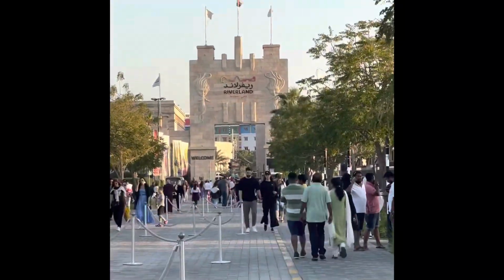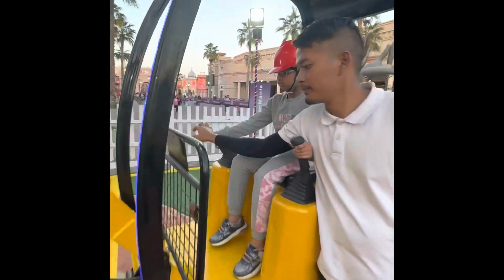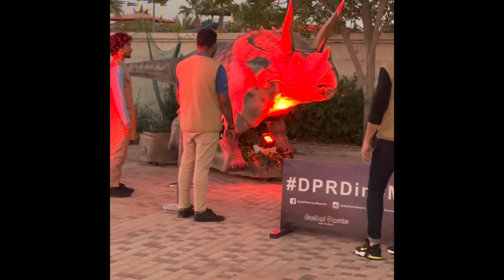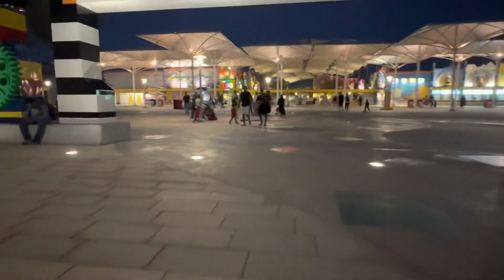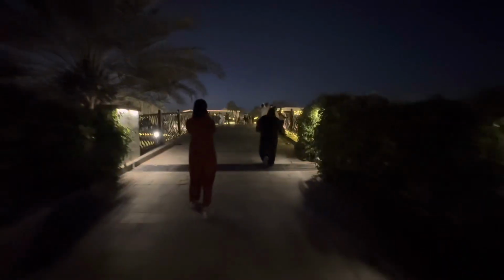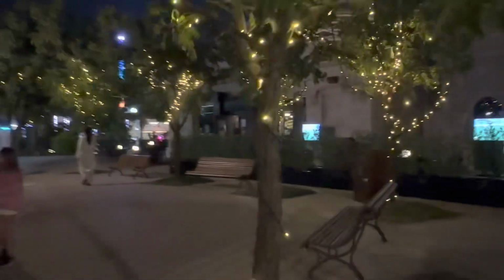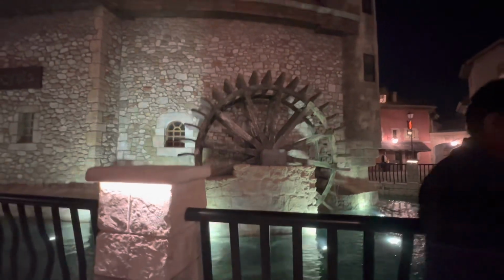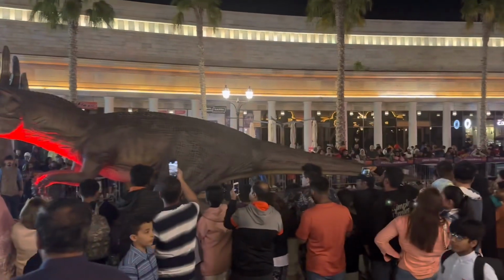Walking in French streets | French village in Dubai | Hidden gem | Riverland Dubai